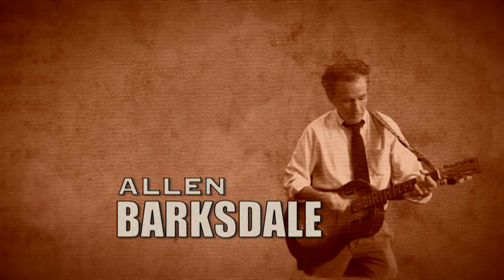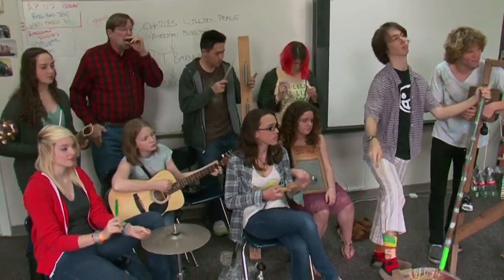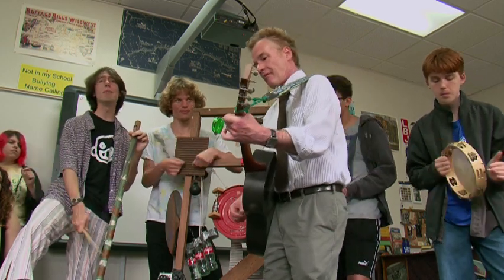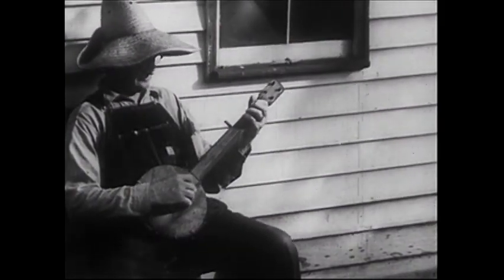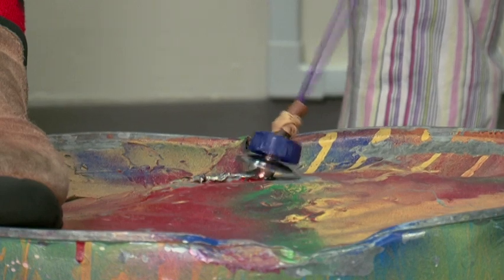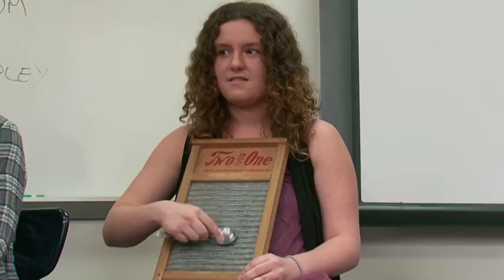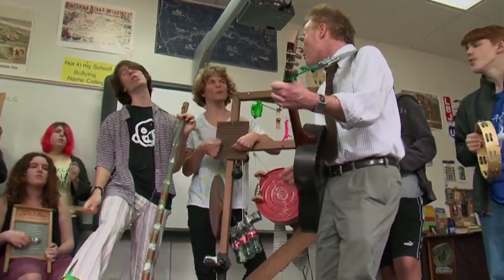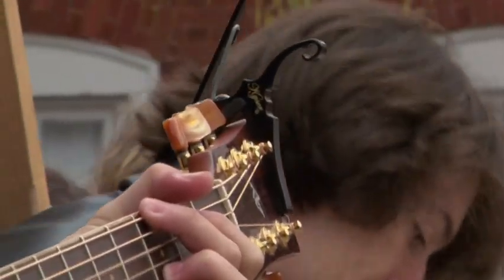The Galloway Jug Band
The Galloway School in Atlanta offers students the unique opportunity to be in a jug band.  This segment aired on "This is Atlanta with Alicia Steele," a Telly Award winning and Emmy nominated magazine program from PBA 30, Atlanta's PBA Station.